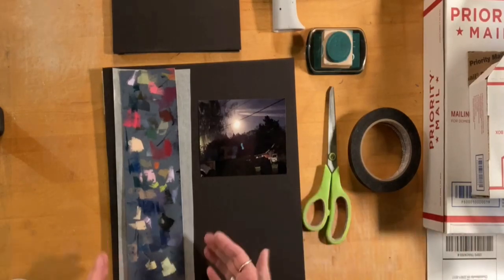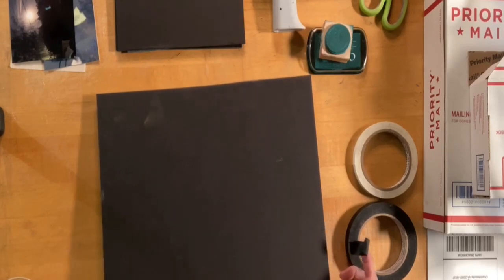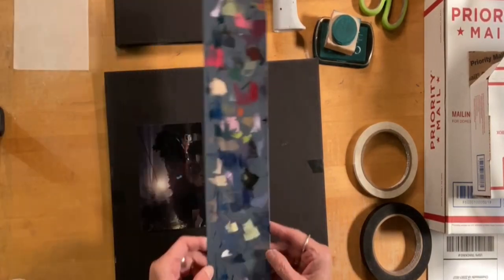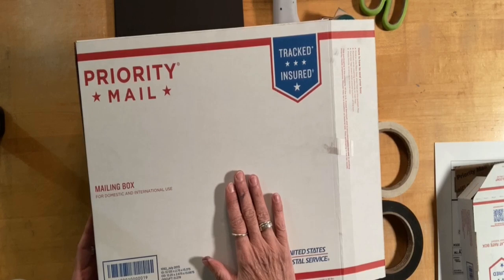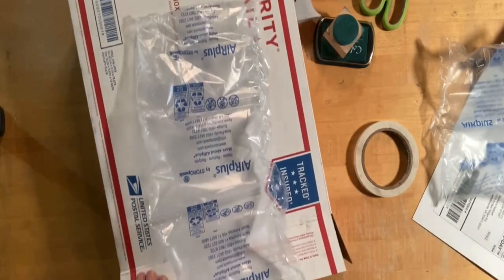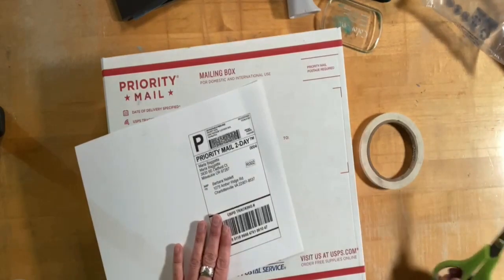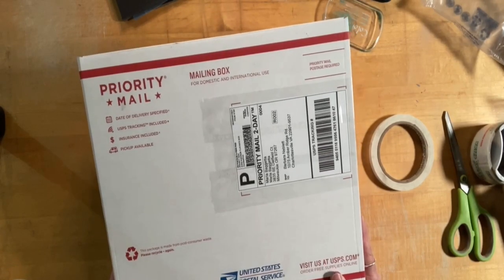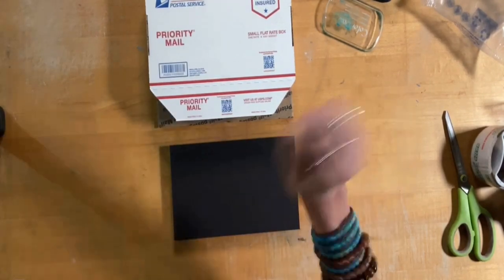How to Ship Unframed Small Pastel Paintings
Shipping small pastels is easy! With just a little planning and some inexpensive supplies, you can safely ship unframed pastels to your friends and buyers. The post office has free supplies that you can have delivered to your door and you can print shipping labels from home making it super easy to do.

I plan my pieces to fit the specifications of the shipping materials so I can send sold works off in a flash! Watch this short video for more information!

Drawing and Sketching - a new online course with Marla Baggetta! $37 Off Launch Sale ends Jan 23: